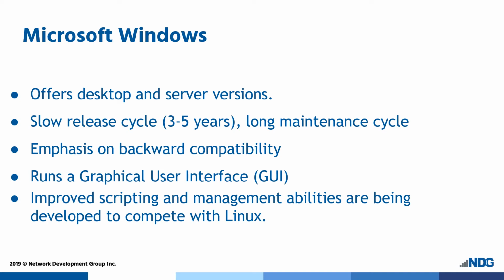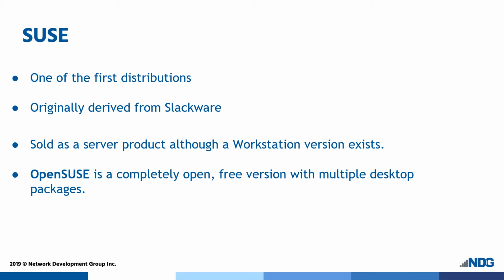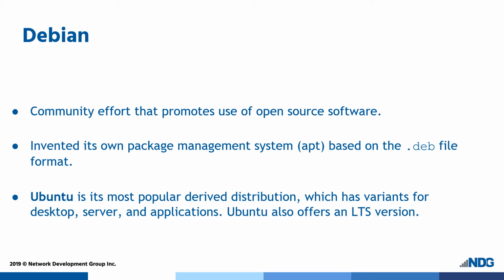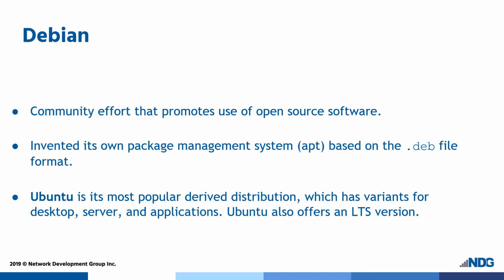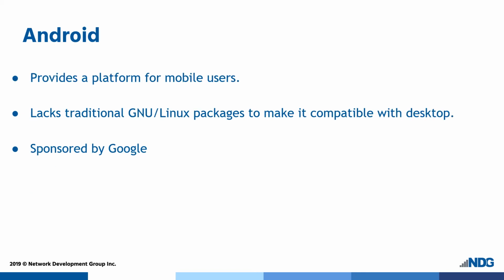LINUX1 PART1 2 ENGCHAPTERS1TO5